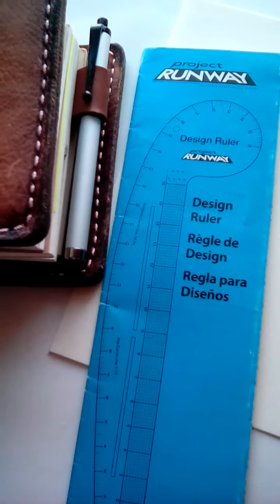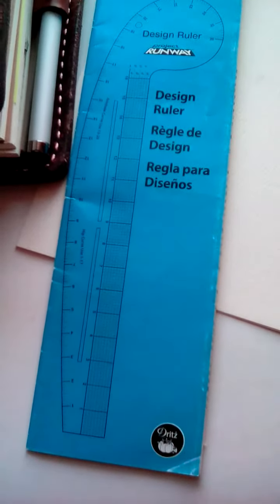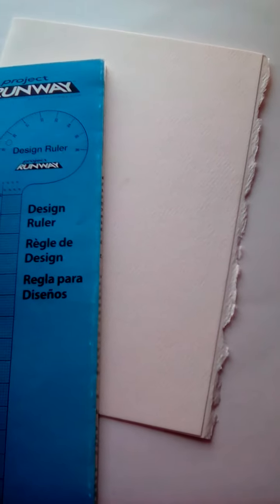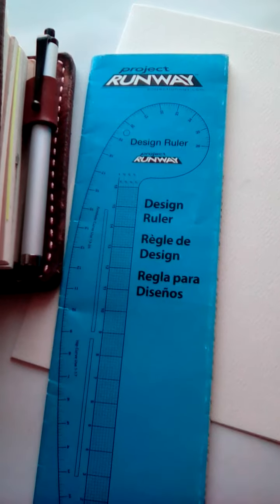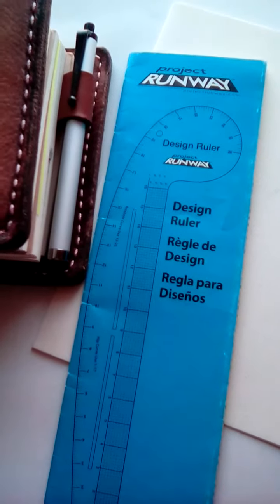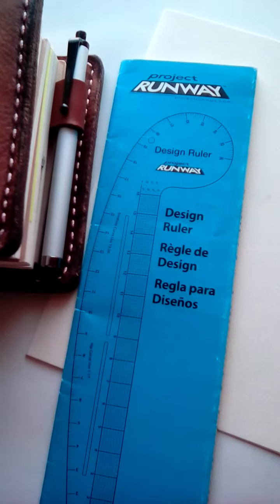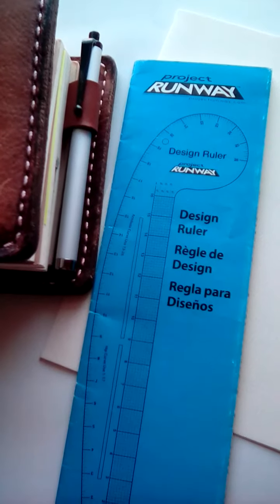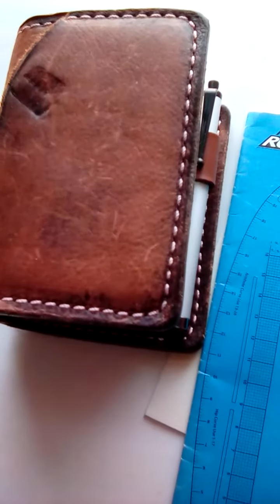"Start Your Social Media, Write." | Speckled Fawn Rustic Kodiak Micro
"What's New IN 2022" Tips, tools and expert techniques for transitioning your studio place and space for professional writing, as well as publishing creative content.